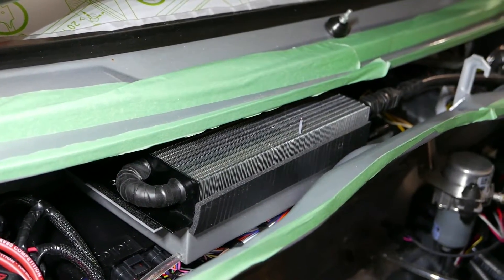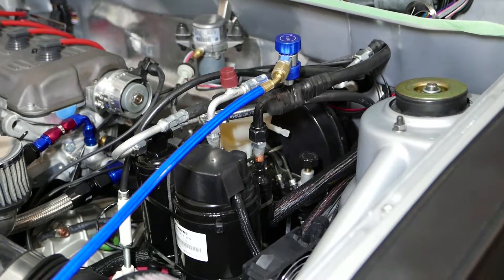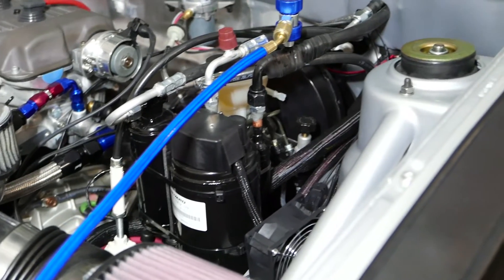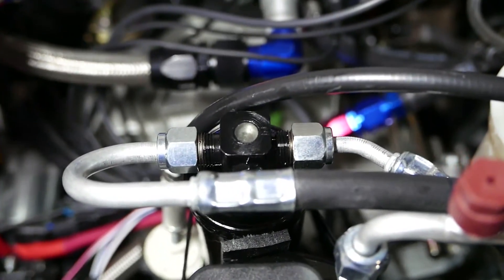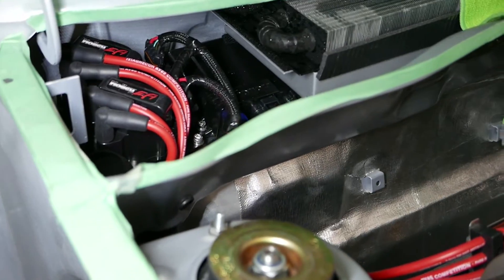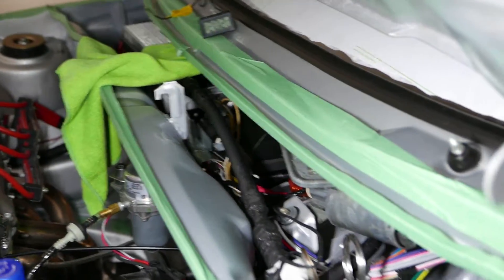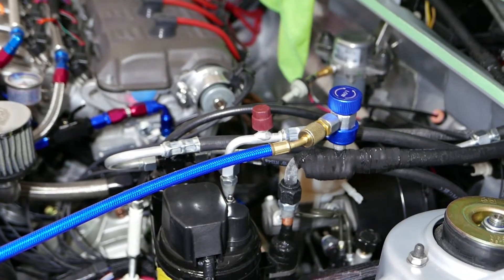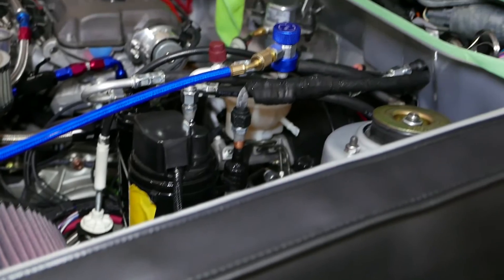The Ultimate 1983 Rabbit GTI - part 120 (Electric A/C Installed and Tested)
The big day finally arrived today with the completion of the installation, vacuum testing, R134a refrigerant charging, and system performance verification. The system gets nicely cold, frosting up the TXV thermal expansion valve and lines running to the Evaporator, plus the Evaporator itself gets frosty on some of its surfaces. The air temperature drops up to 8 degrees C flowing thru the Evaporator, and I expect that the total air temperature drop will be  more than 10 degrees C as the rain tray area gets chilly from all of the cold A/C components there and that has an indirect impact on the air flowing thru that area on its way to the Evaporator. We'll see once the GTI is on the road in June ...